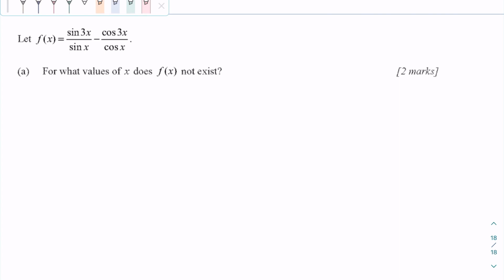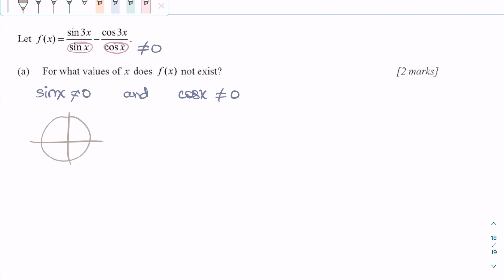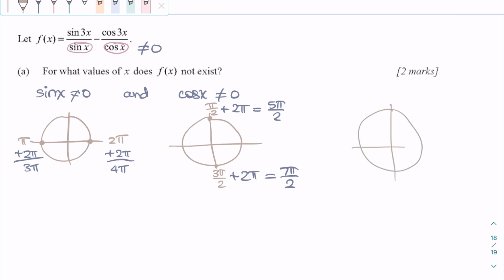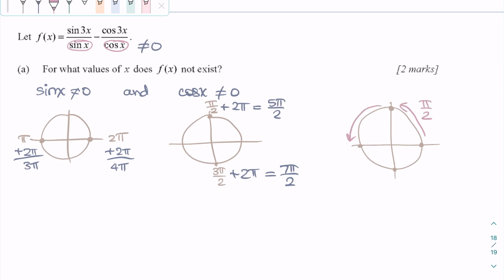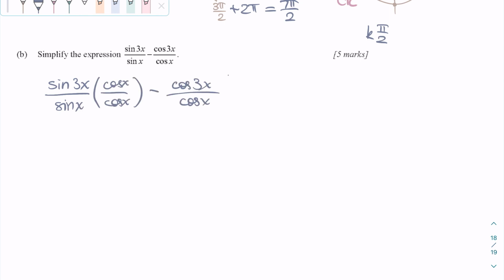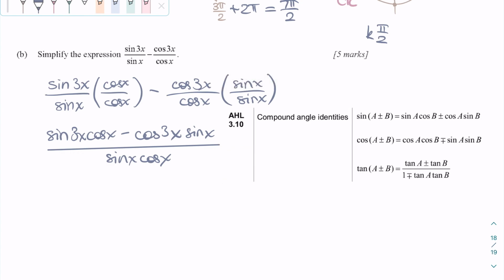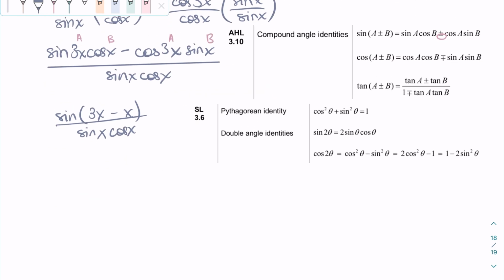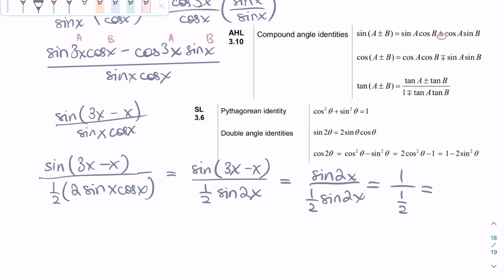IB HL Math AA | Trig past exam question 13